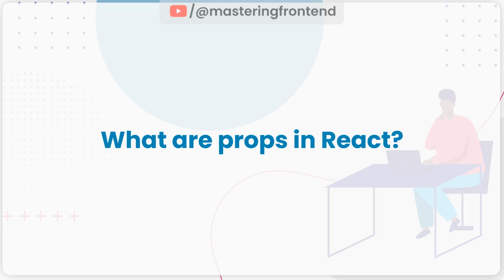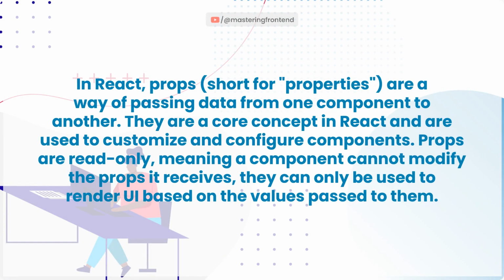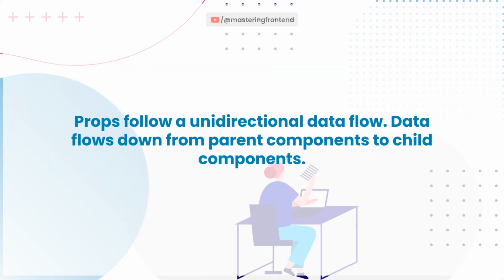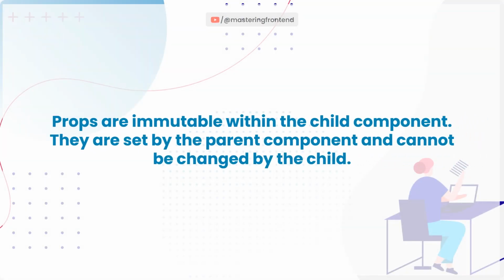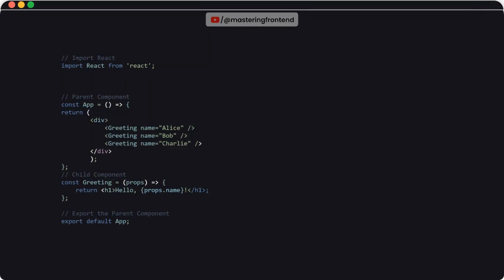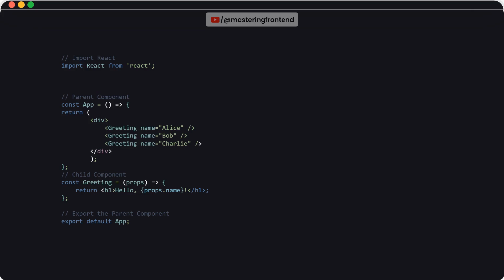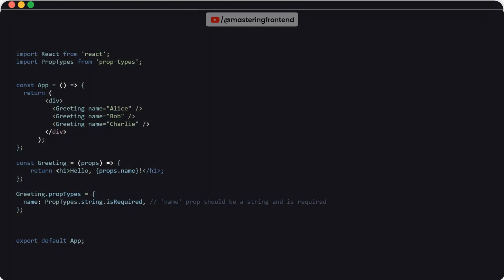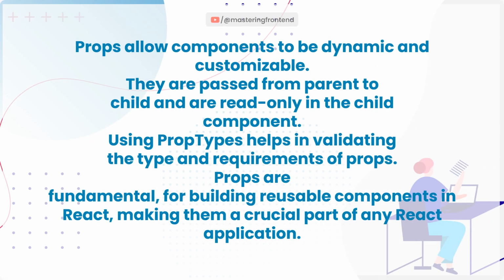ReactJS Props: A Comprehensive 2 Minutes Guide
In this video, we will learn about props in ReactJS. Props are variables that are passed down from a parent component to a child component. They can be used to customize the child component's behavior and appearance.

We will cover the following topics in this video:

How to pass props to child components
How to use props in child components
Props vs. state
Best practices for using props